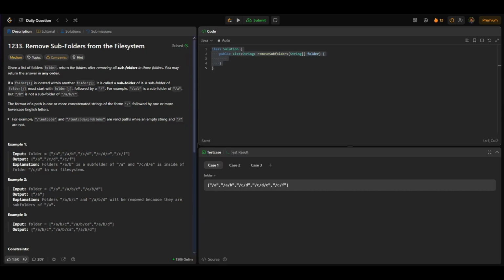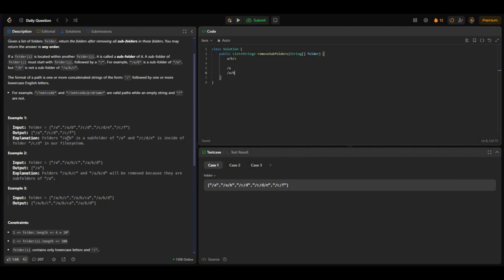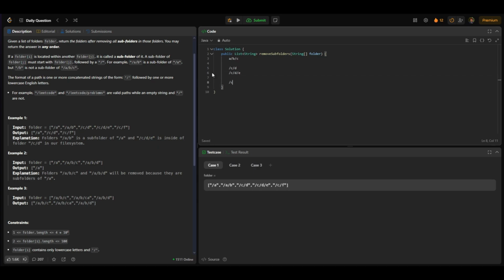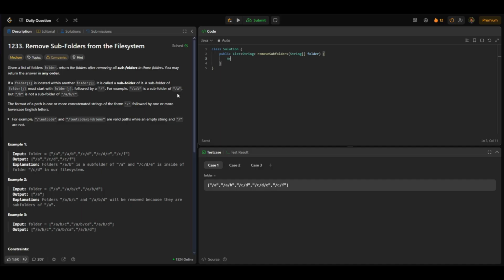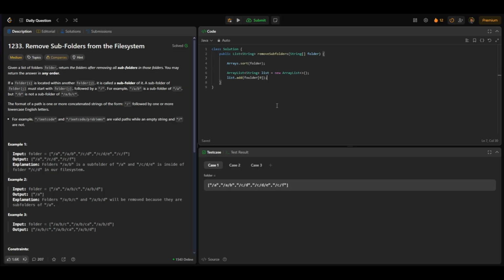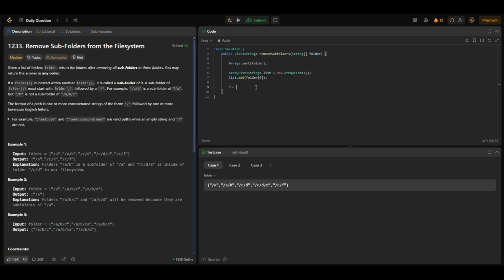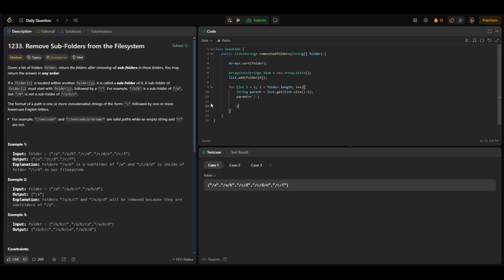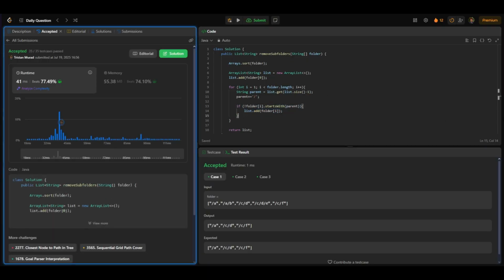LeetCode 1233. Remove Sub-Folders from the Filesystem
Thanks and follow for more daily leet code solutions